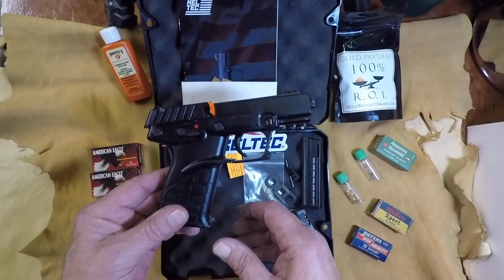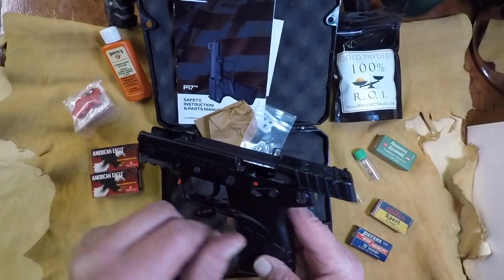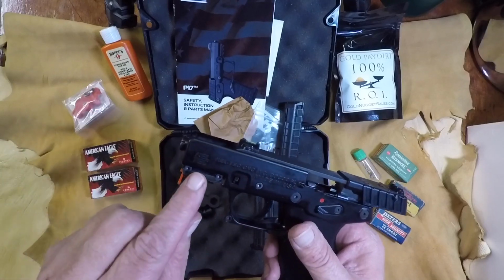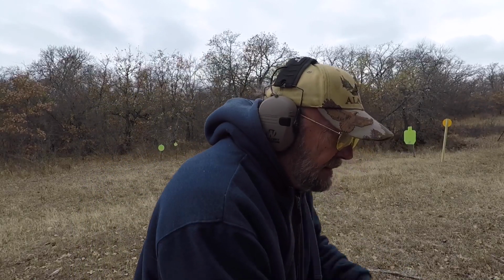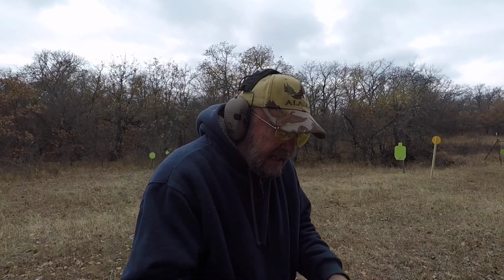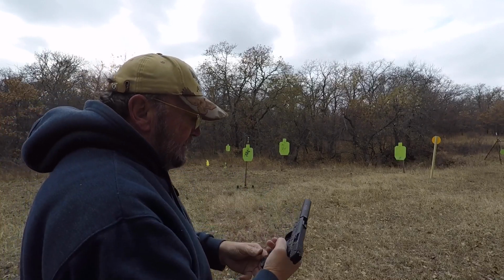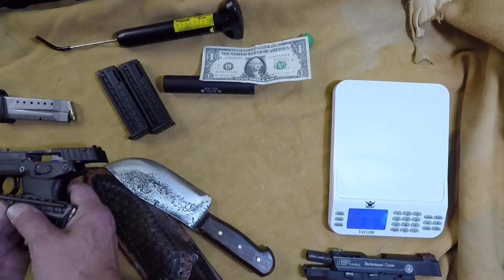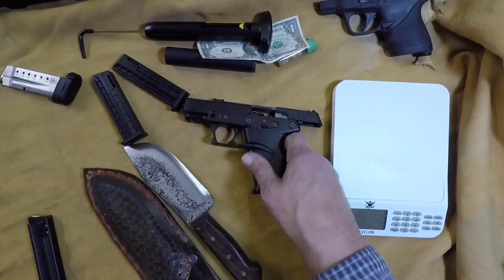KelTec P17 Full Review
KelTec P17 full review.  All shooting is done on a private range with proper safety procedures and rules in place at all times.  Do not attempt to do this at your home.  I do not sell any firearms, parts, or ammunition.